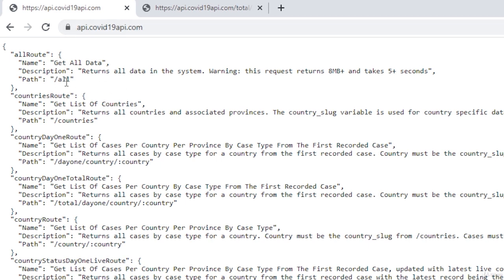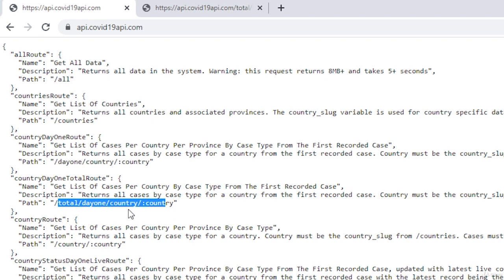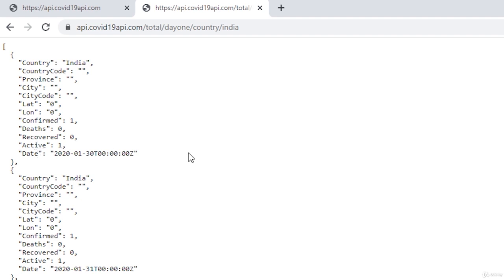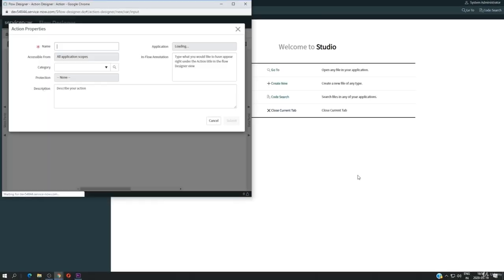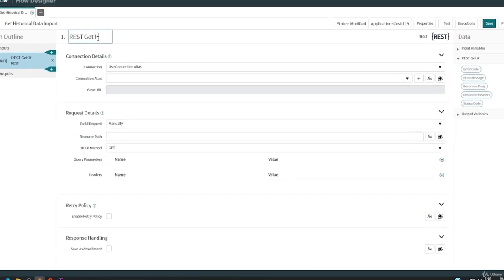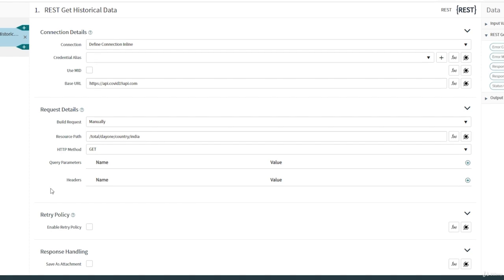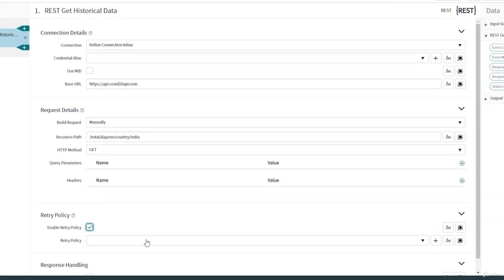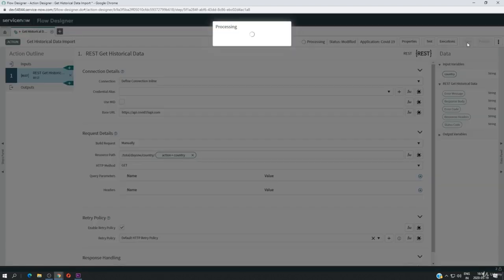Part 3 Create A Rest Request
Create A Rest Request to get the Historical Data.